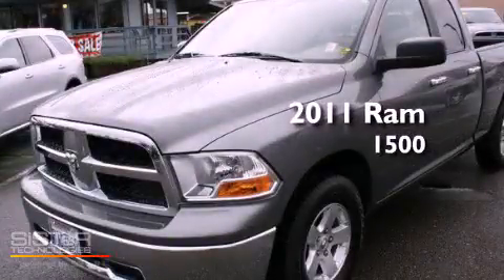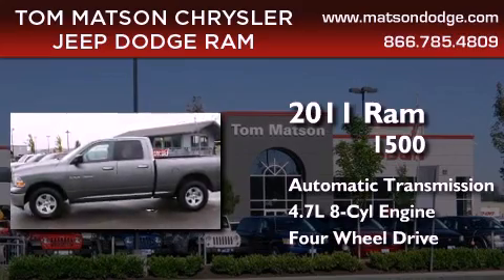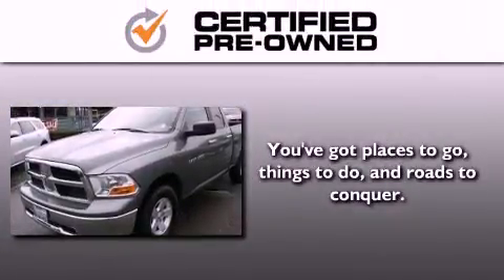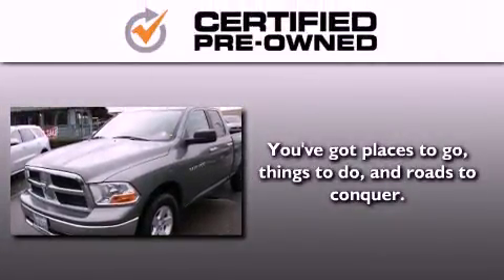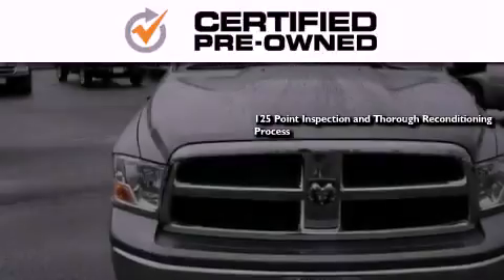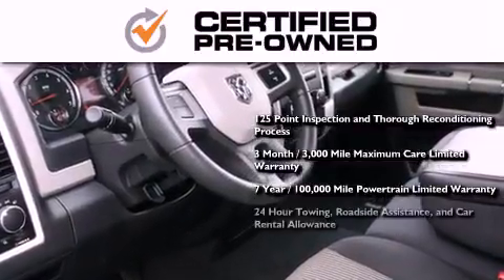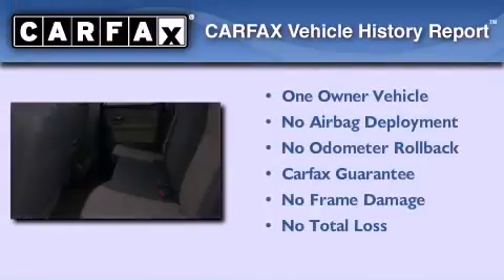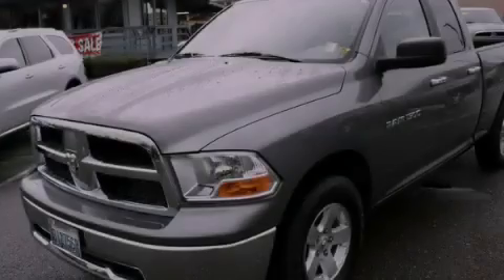2011 Ram 1500 Certified Auburn WA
Year : 2011
 Make : Ram
 Model : 1500
 Engine : 4.7L V8
 Trans . : Automatic
 Exterior : Gray
 Miles : 23,404
 Interior : Gray

 2925 Auburn Way N.

 2011 Ram 1500 Auburn WA